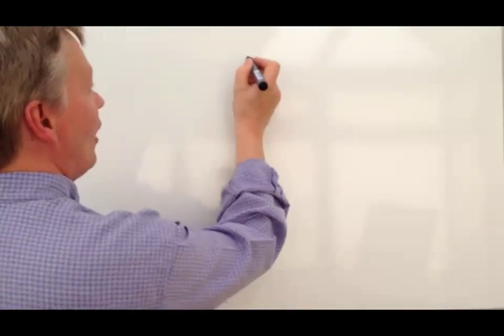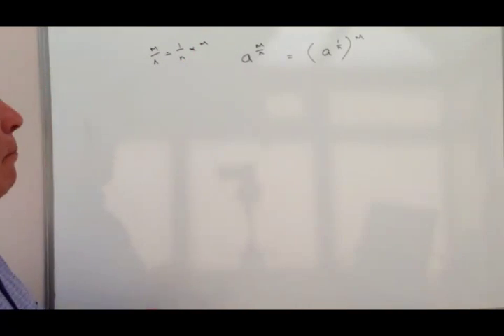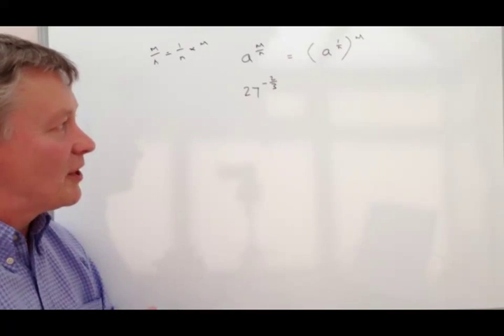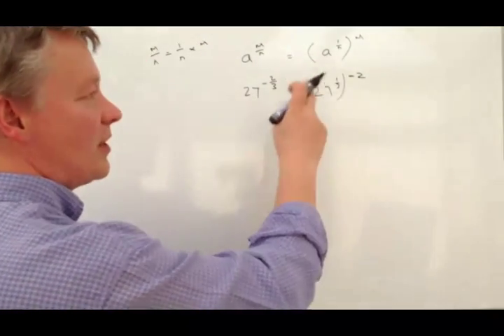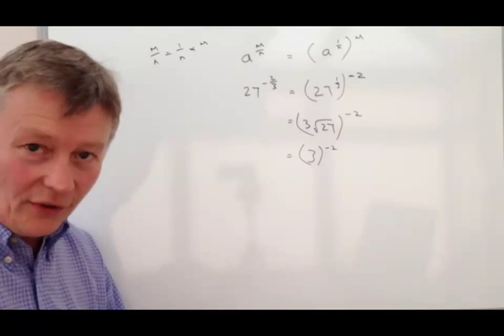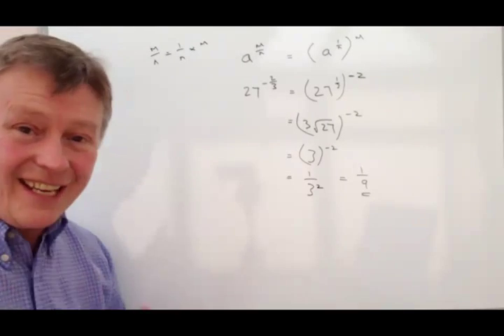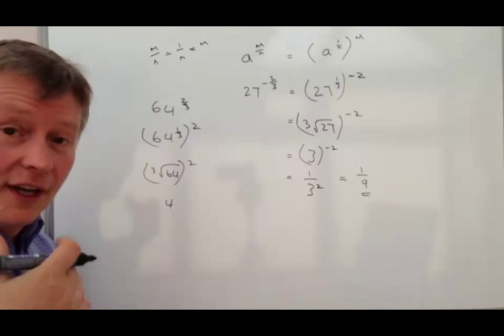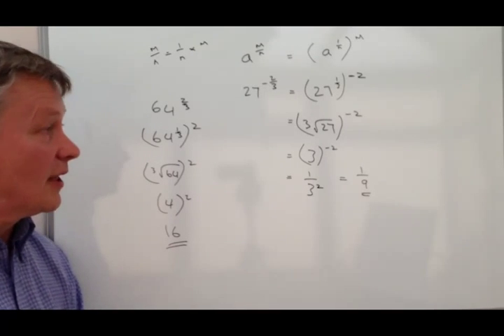Working with fraction indices